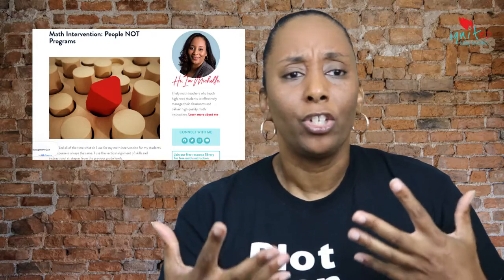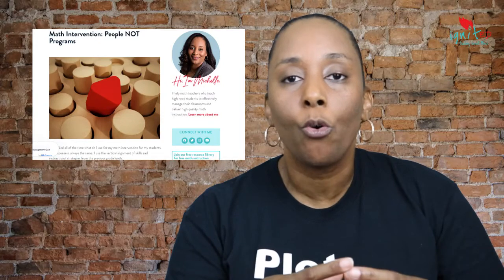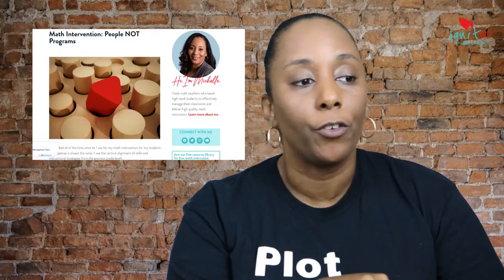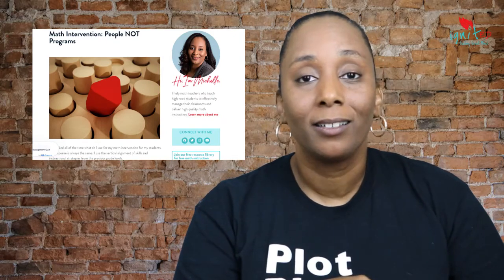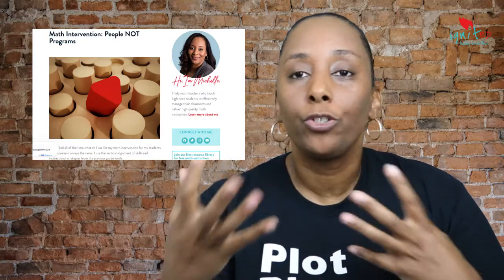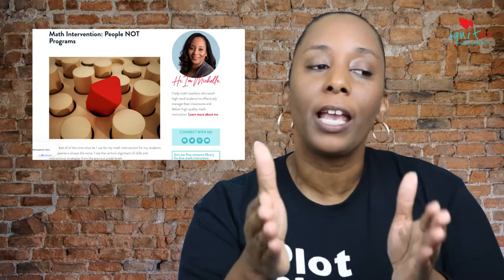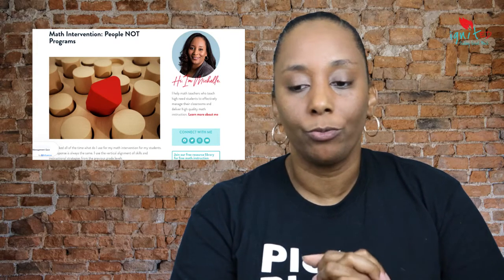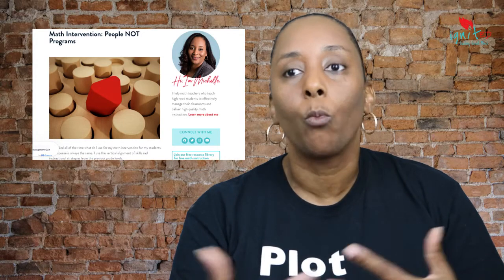Math Intervention Tips: Why It's People, Not Programs!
Do you feel overwhelmed when choosing the right math intervention programs for your students? Understanding that effective intervention is all about people and not just programs can make a significant difference!

In this video, we'll dive into how focusing on people rather than relying on specific programs can increase student achievement. Discover the multi-tiered approach to identifying and addressing students' academic struggles and why good instruction is your most powerful tool.

Here are 5 key takeaways you can expect from this episode:
-Understand the true meaning of Response to Intervention (RTI) and why it's not a program.
-Learn how good, research-based instruction forms the foundation of effective intervention.
-Discover the importance of vertical alignment and collaboration with fellow educators.
-Gain insights on how to use qualitative and quantitative data to drive instruction.
-Get practical tips on enhancing your pedagogical toolbox for better math intervention.
00:00:00 Introduction and Welcome
00:01:24 Overview of Tonight's Topic: Math Intervention - People, Not Programs
00:02:09 What is Response to Intervention (RTI)?
00:03:45 The Role of Good Instruction in RTI
00:05:44 Vertical Alignment and Collaborative Process Explained
00:08:49 The Importance of Qualitative Data in RTI
00:11:19 Practical Examples of Effective Math Intervention Strategies
00:20:42 Wrap-up and Call to Action

Tune in to transform your math intervention approach and see your students thrive!